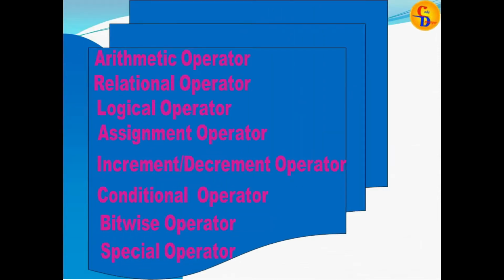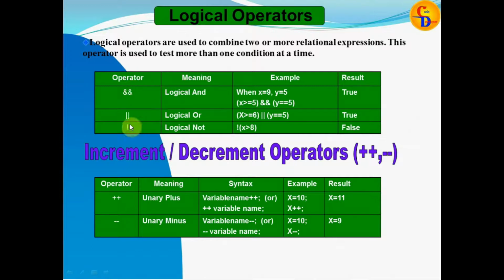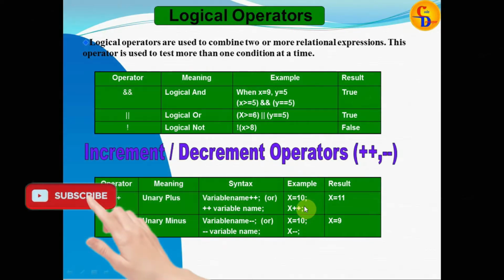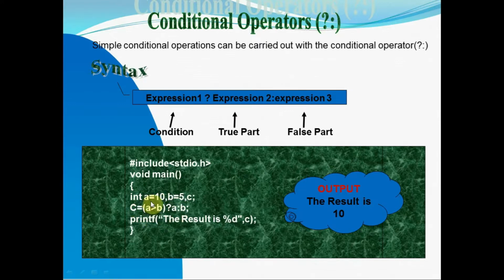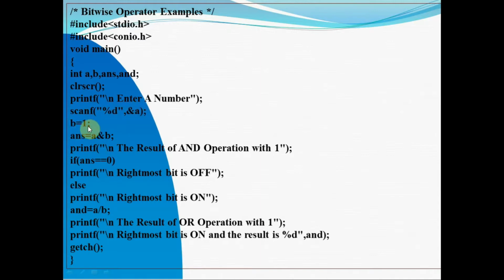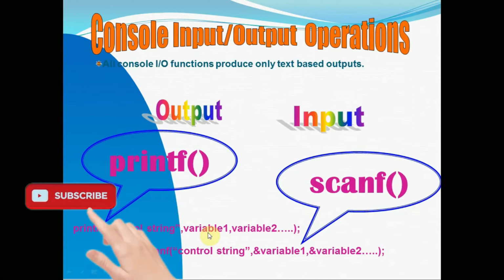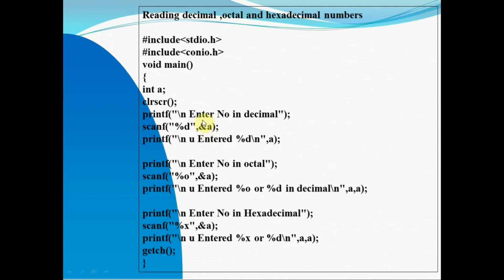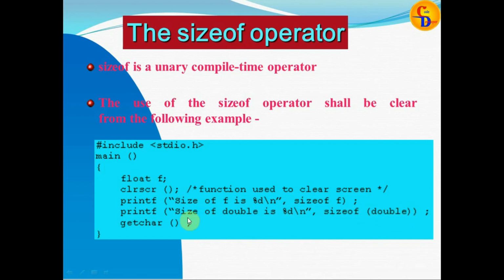C Programming Tutorial Day 2 |Operators| itechsoftwareacademy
C Programming Tutorial Day 2
operators in c
1.Arithmetic Operator
2.Relational Operator
3.Logical Operators
4.increment or Decrement operator
5.Conditional operator
6.Assignment operator
7.Bitwise operator